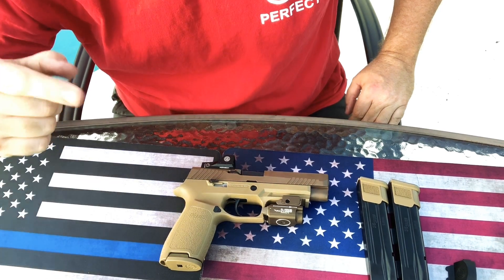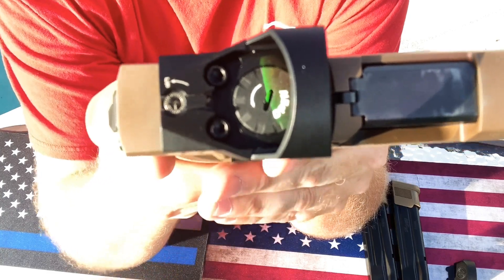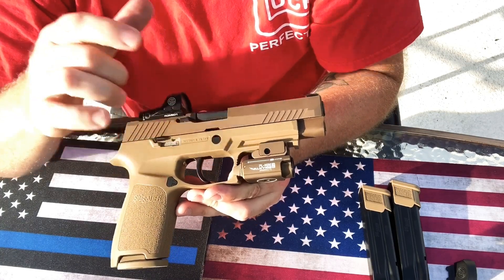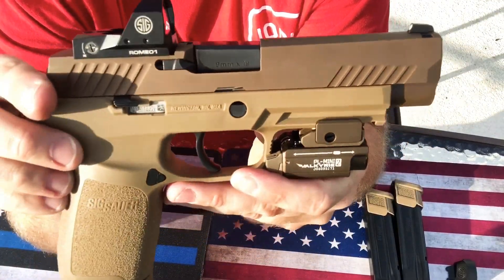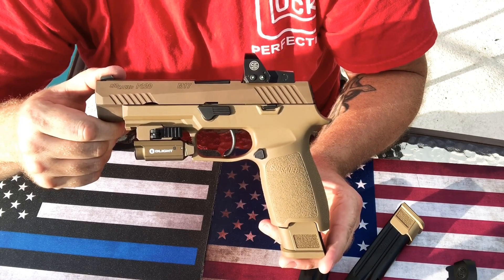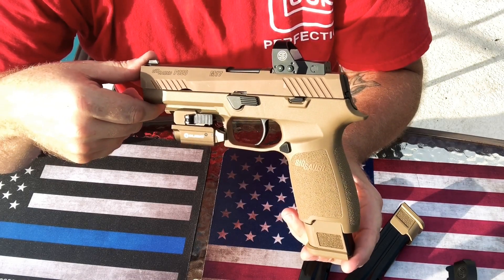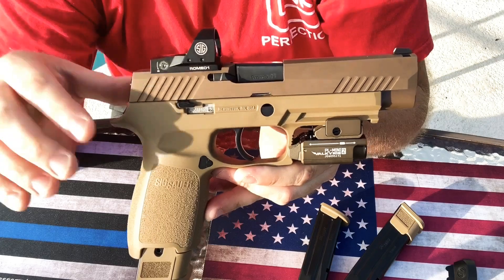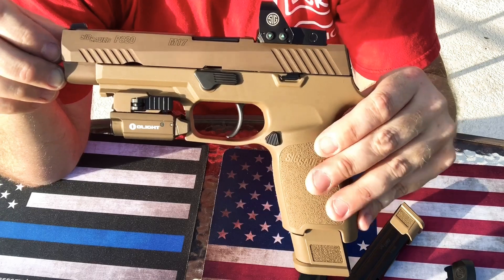Sig Sauer P320 M17 Army... Range time and post shooting thoughts... part 3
Part 3...Sig P320 M17 Range Time and post shooting thoughts